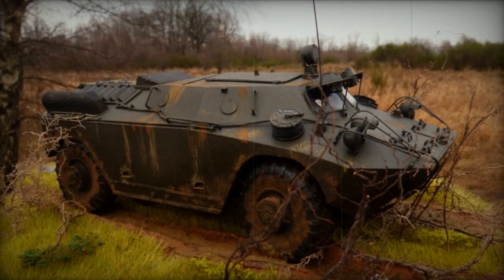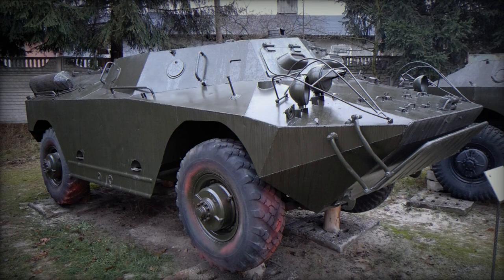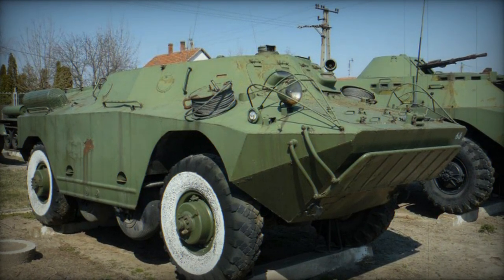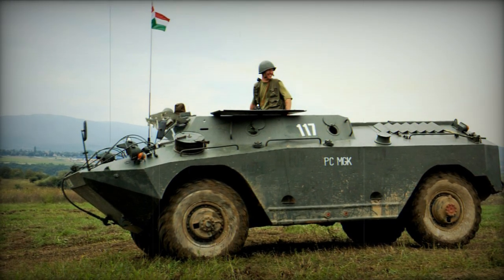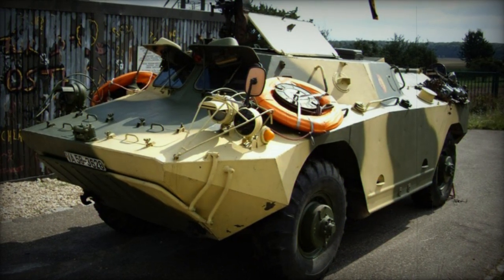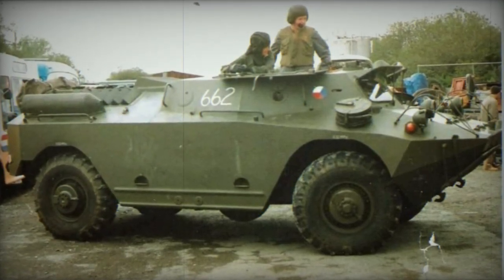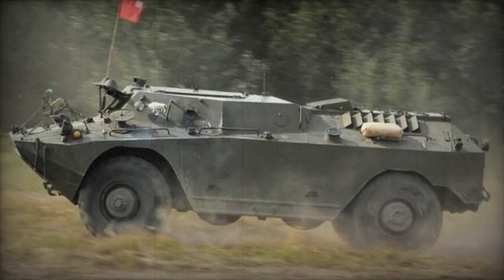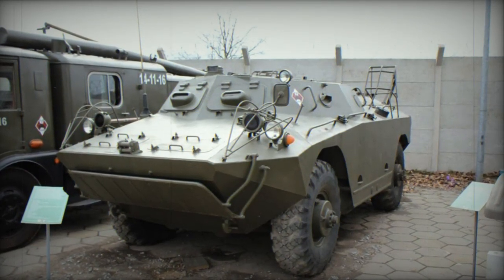D 442 FUG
The Hungarian FUG amphibious armored scout car is based highly on the Soviet-era BRDM family.